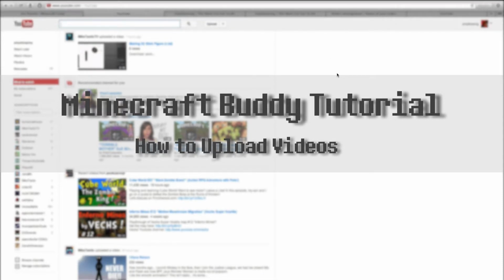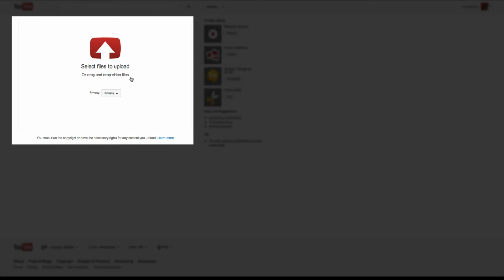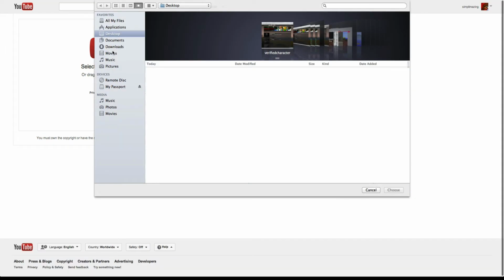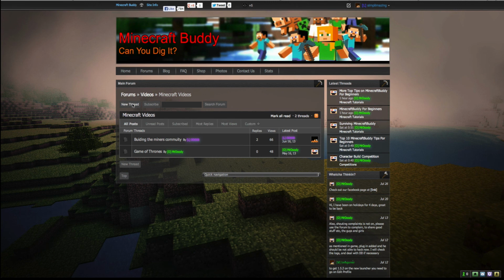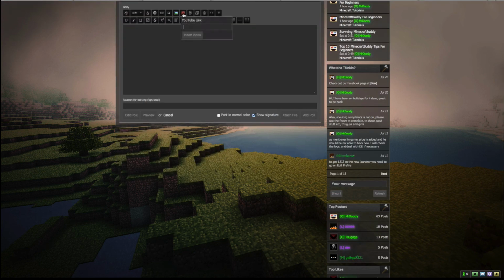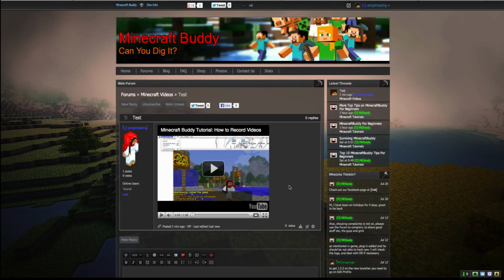Minecraft Buddy Tutorial: Uploading Videos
How to upload your Minecraft videos to youtube and post on the Minecraft Buddy Forum

Go to the Minecraft Buddy Website for more information on joining the server